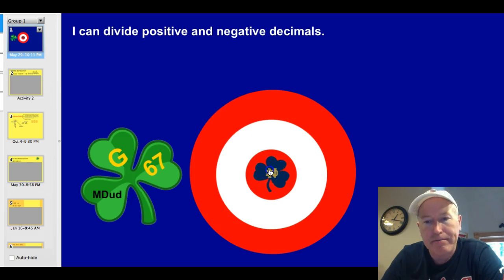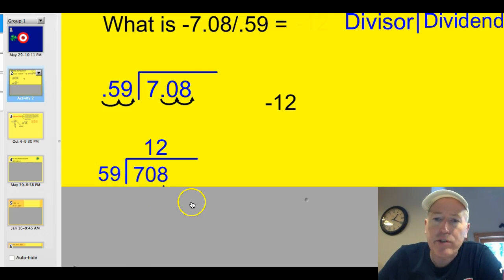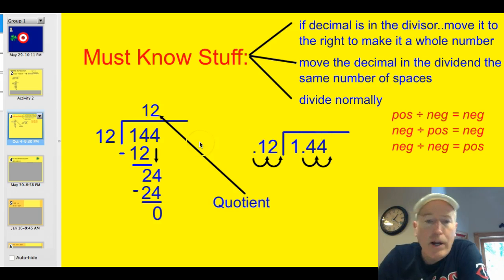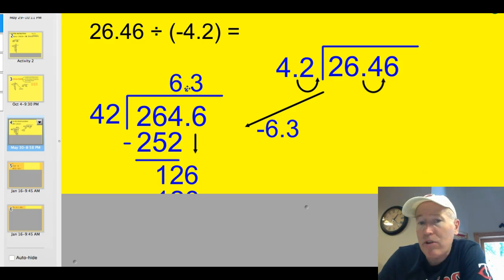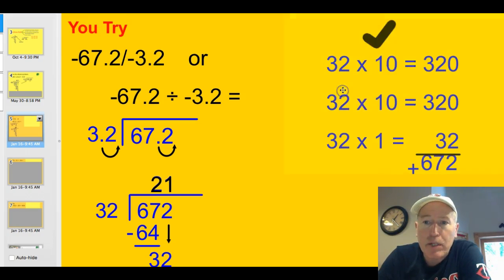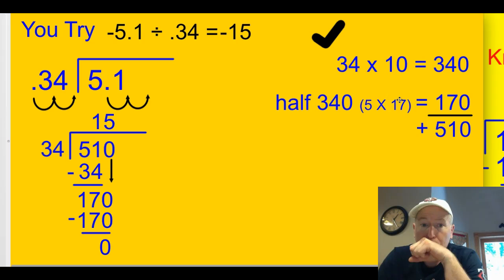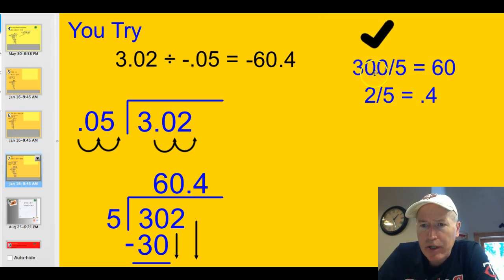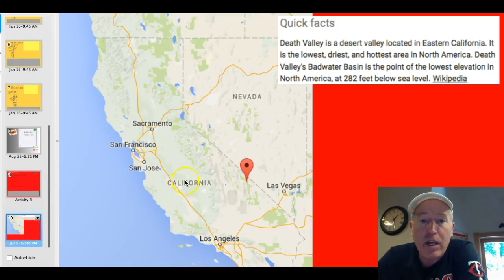G67 2.4C Dividing Positive and Negative Decimals